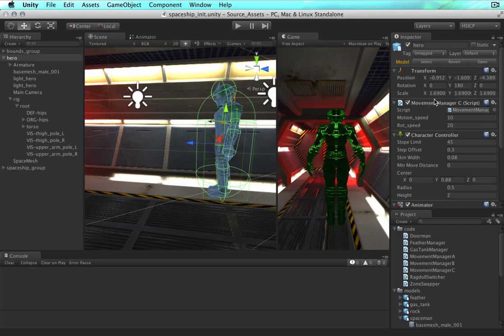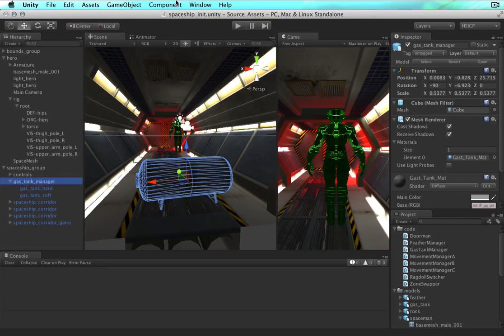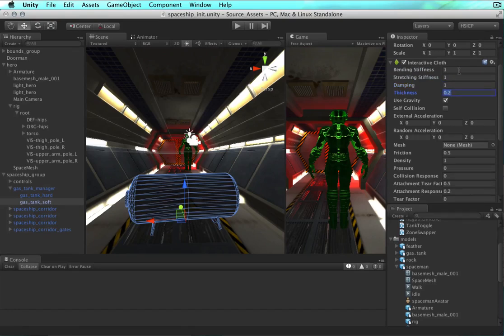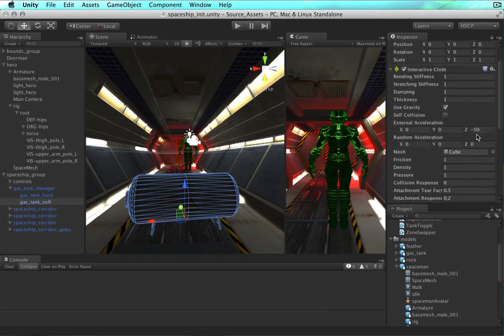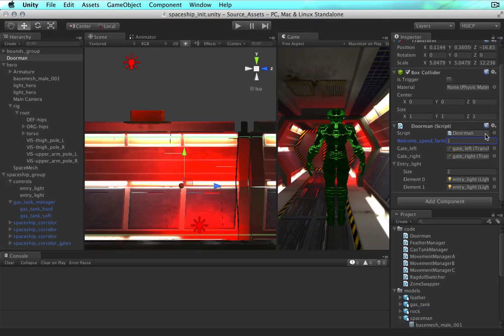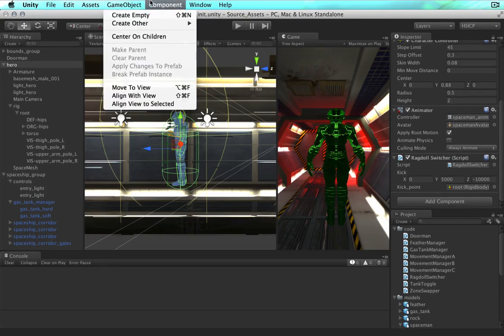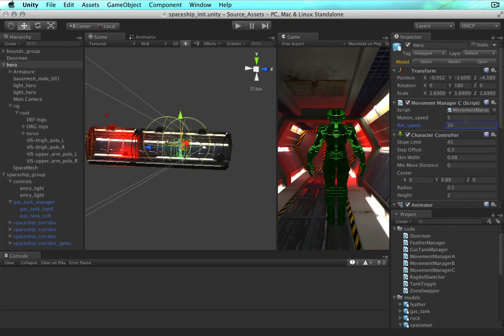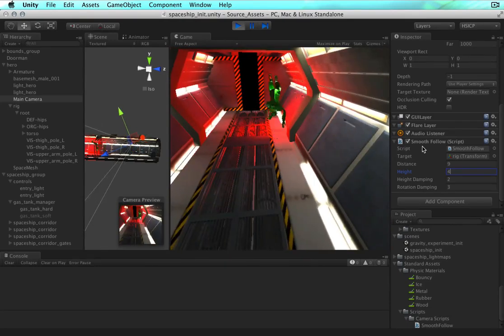Unity 3D 遊戲力模擬效果教學 - Part.9